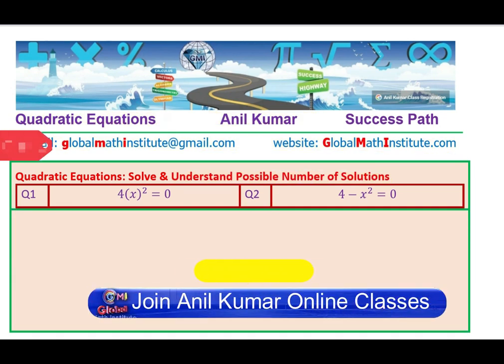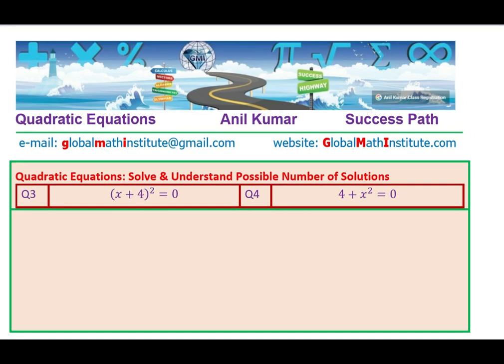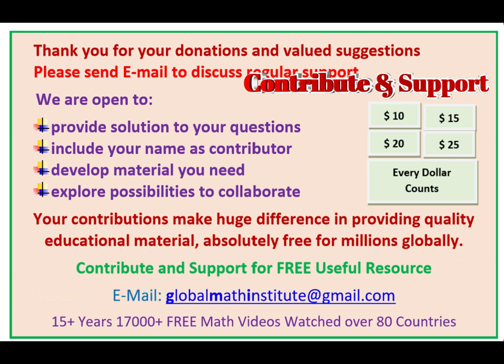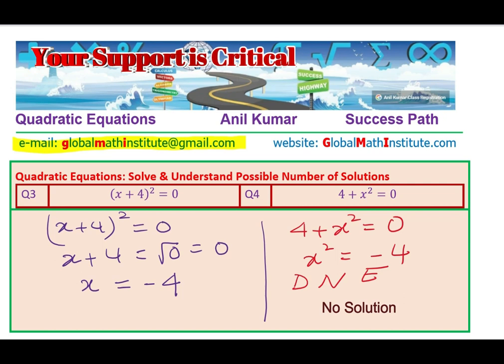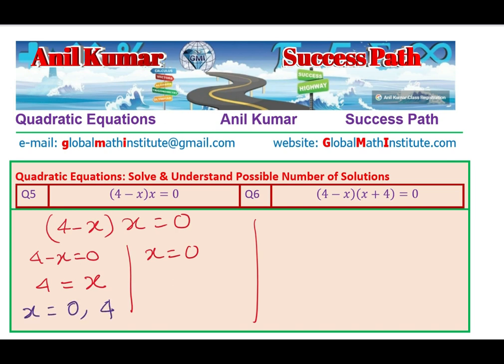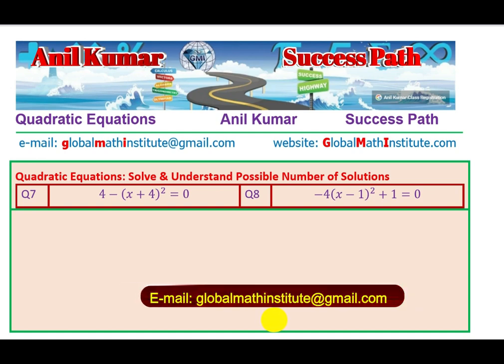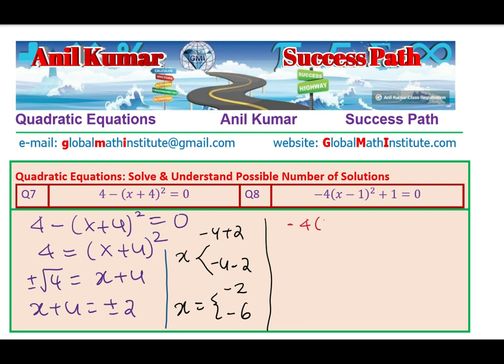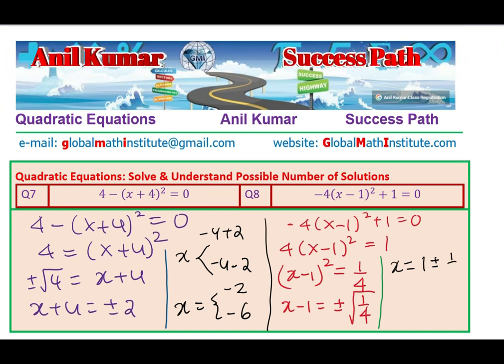Quadratic Equations How Many Solutions Can They Have with 8 Examples - EDEXCEL - GCSE - SAT